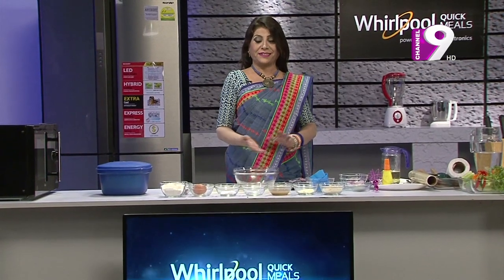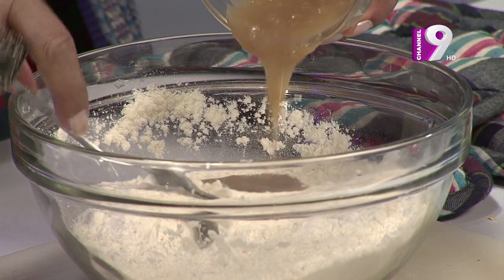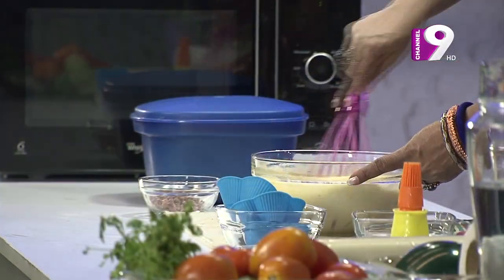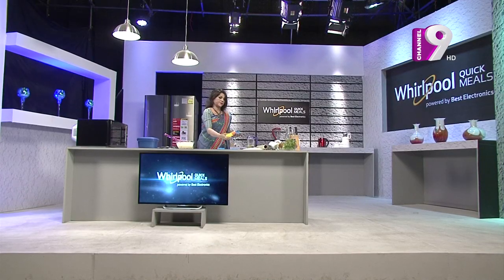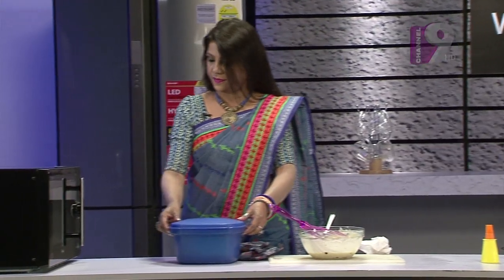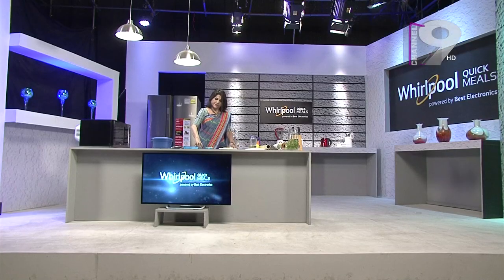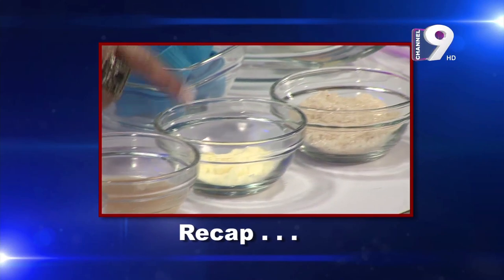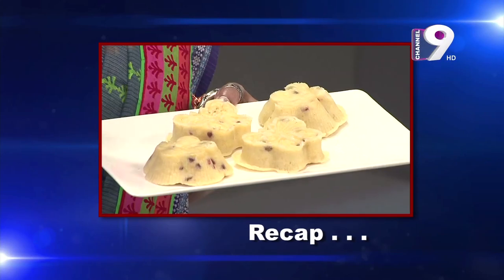Microwave Steam Cake - Whirlpool Quick Meals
Enjoy quick and easy recipes to prepare your favorite meals using a Whirlpool Microwave Oven. Today, we are showing you a delicious recipe to cook Steam Cake using your Whirlpool Microwave Oven.